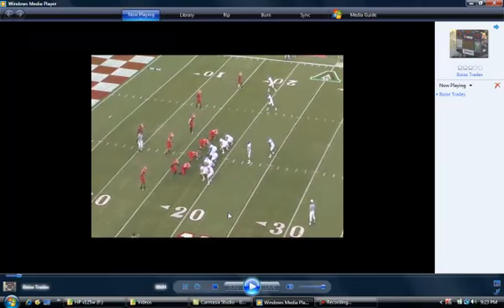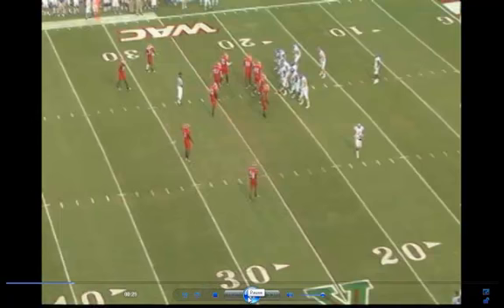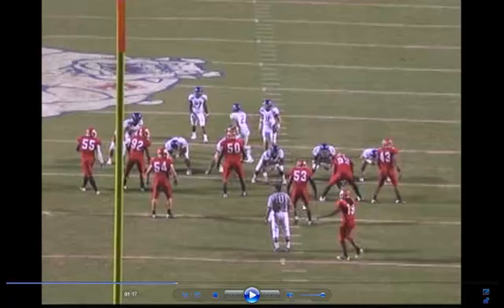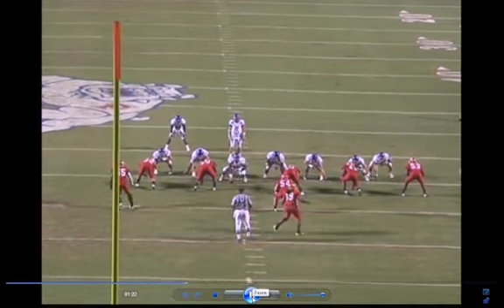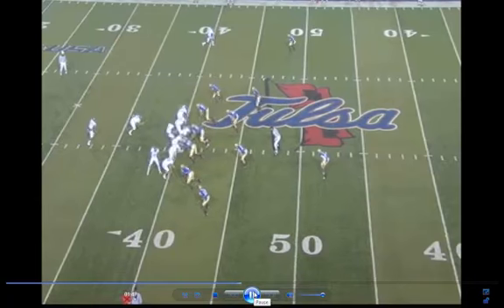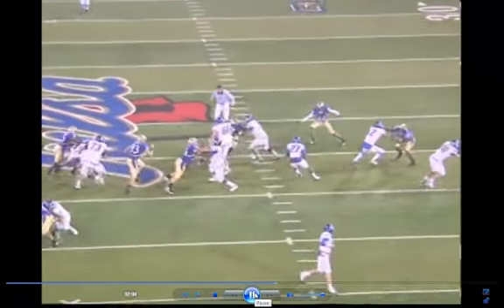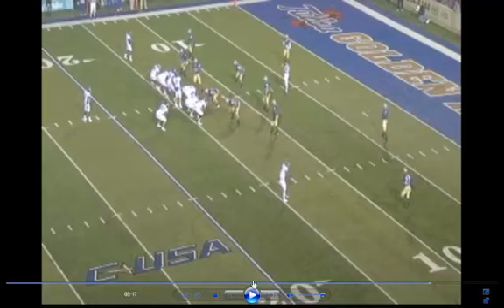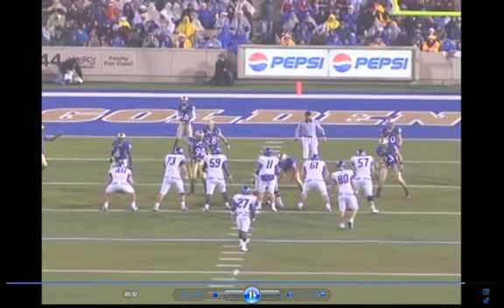Boise State Trades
Boise State's TE/Wing Trade Package